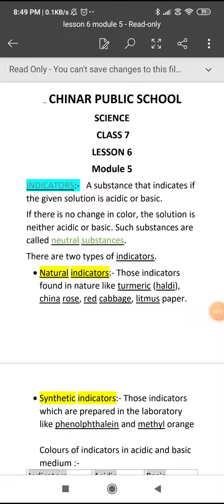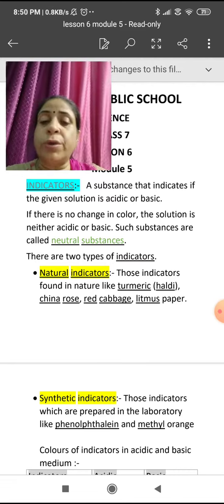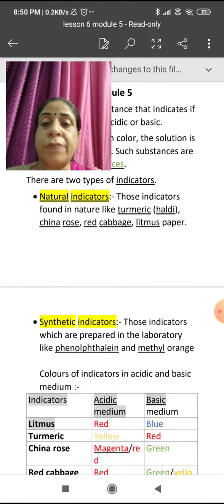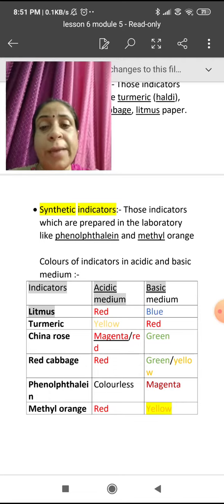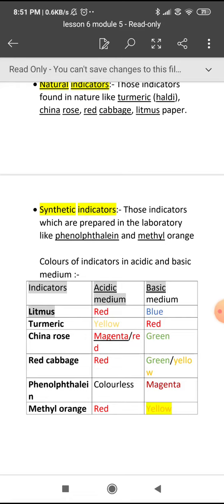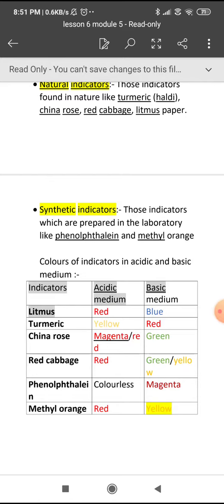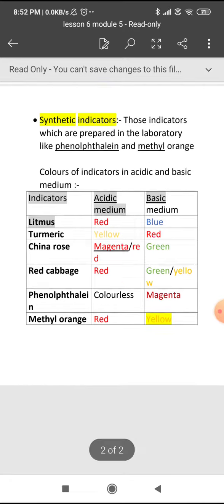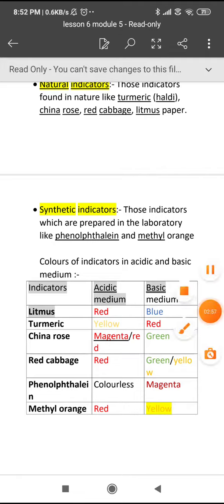Lesson 6 module 5